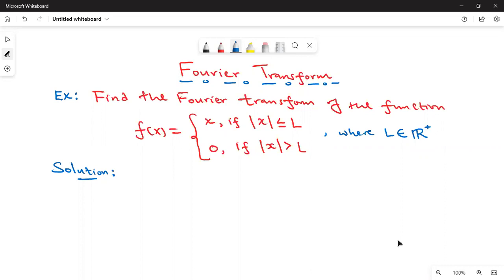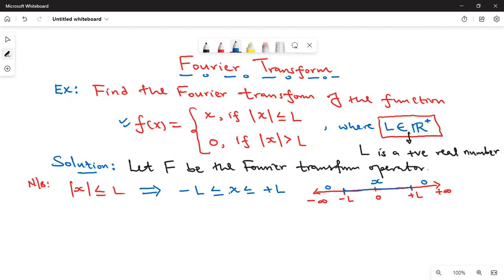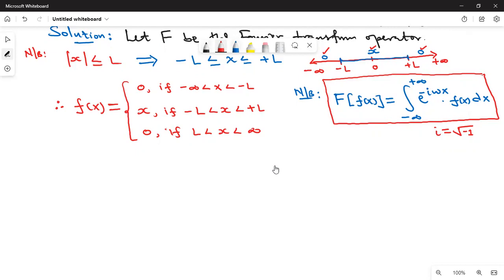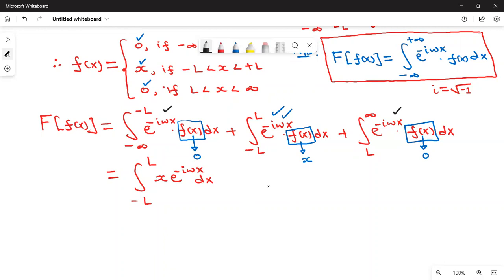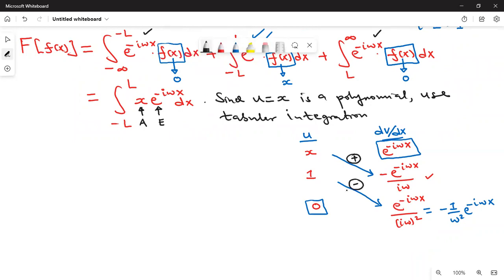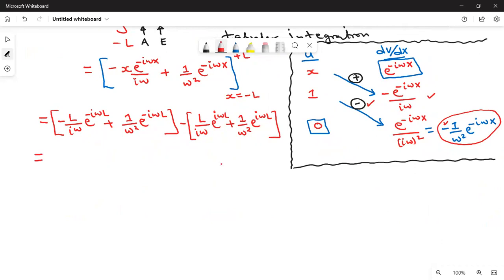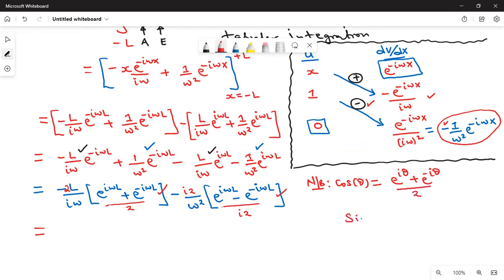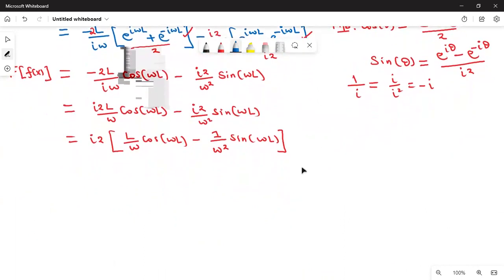An amazing PDE problem on how to find the Fourier Transform of a piecewise function.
Main Topic: Integral Calculus (Fourier Transform)